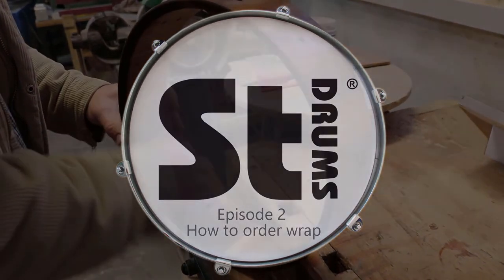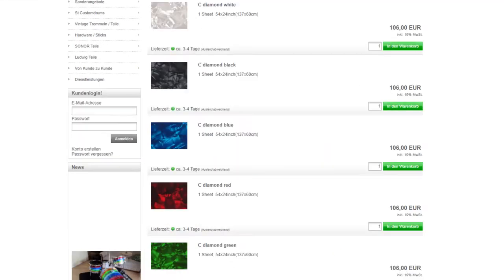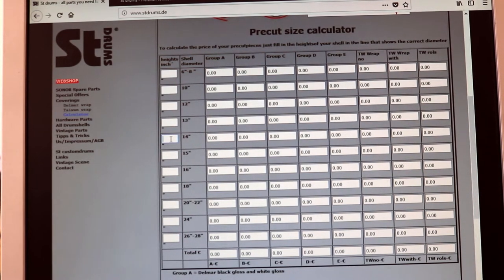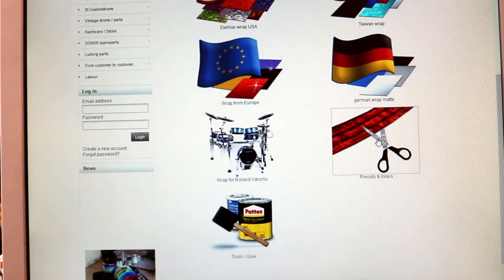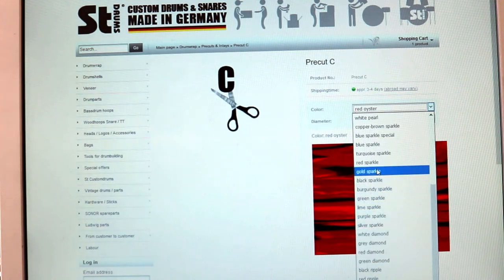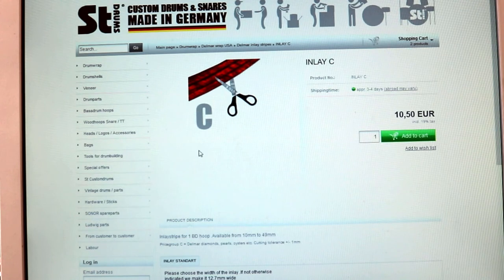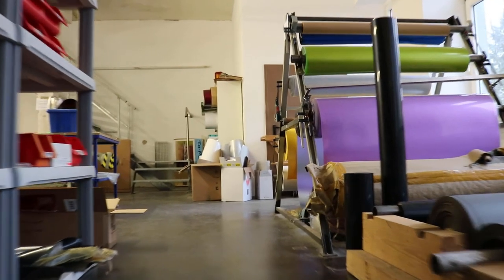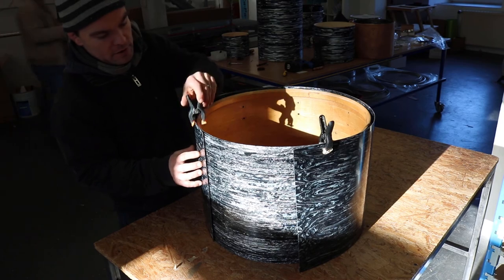STDRUMS TV - EPISODE 2: How to order drumwrap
Since this video was shot and uploaded we updated our webshop (now stdrums.com) and now we installed an easier way to order.
You'll still need to check the sizes of your drums and the pricecategory of the wrap that you would like.

We offer a wide variety of hardware, drumwrap and other drum-accesoires.